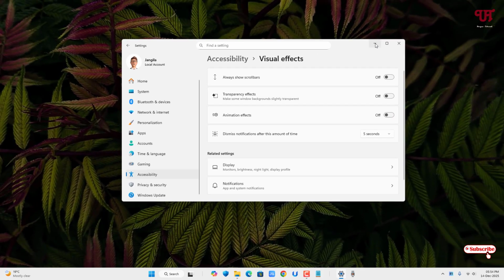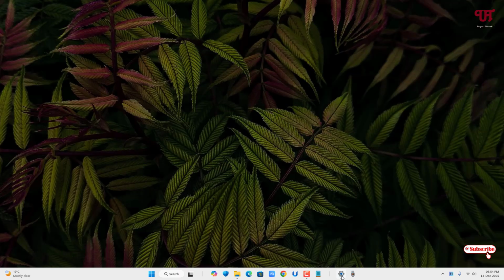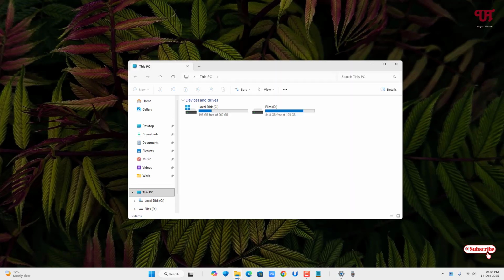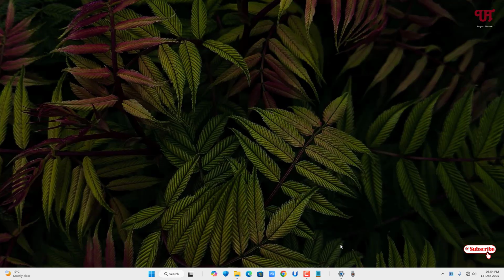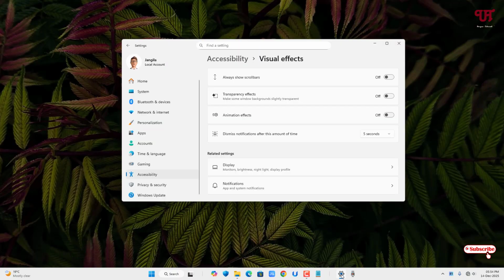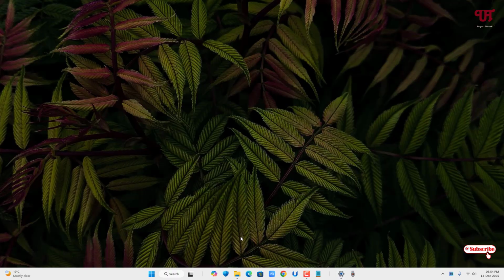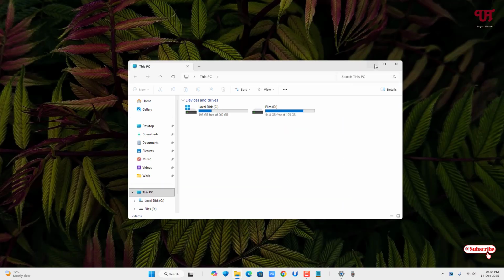How to Disable or Enable all Animation Effects in Windows computer ?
This video tutorial is all about How to Disable or Enable all Animation Effects in Windows computer.